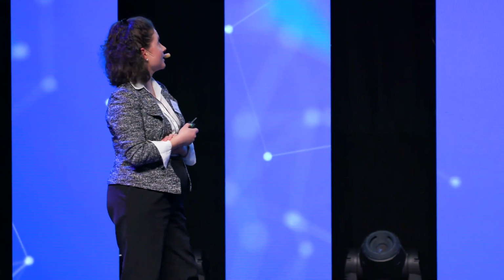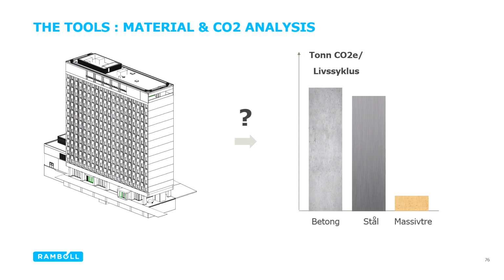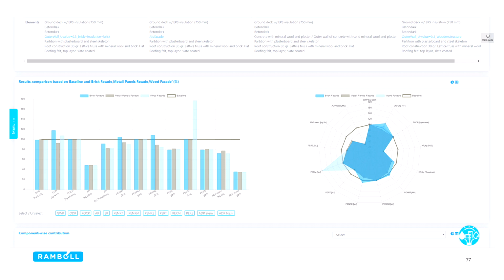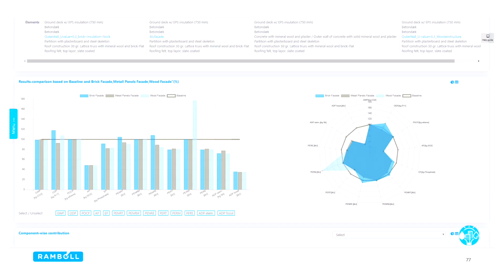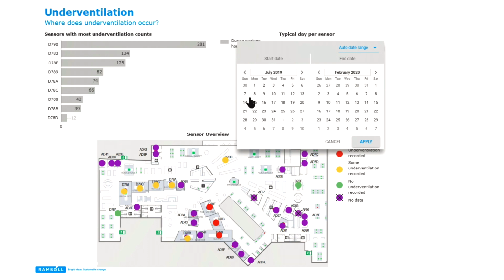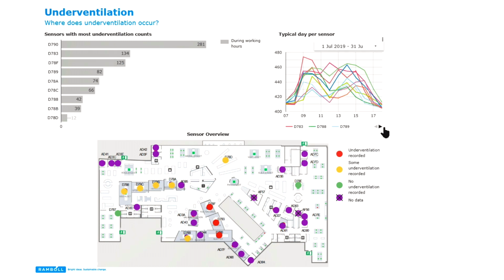Ann talks about how digital and data tools are changing the way Ramboll build the future - LIVE 2020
Ann brings her amazing insight as a senior consultant at Ramboll into how new tools and new ways of working are changing the way the industry designs and buildings with more and more decisions being based on data.